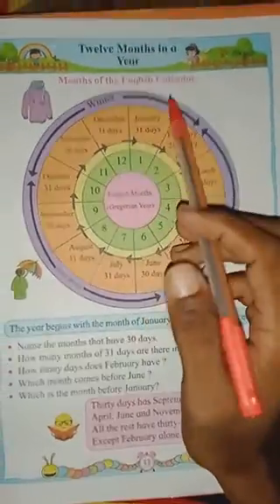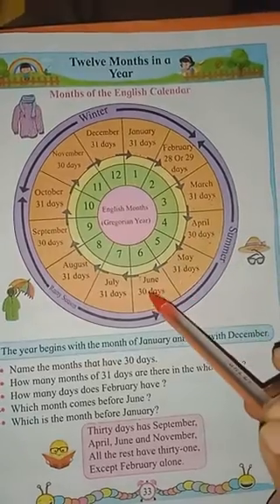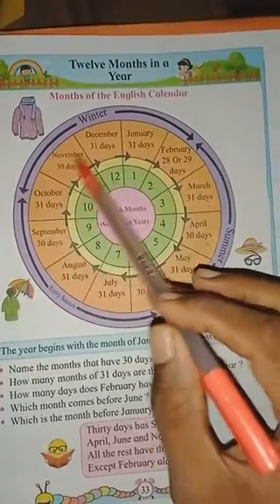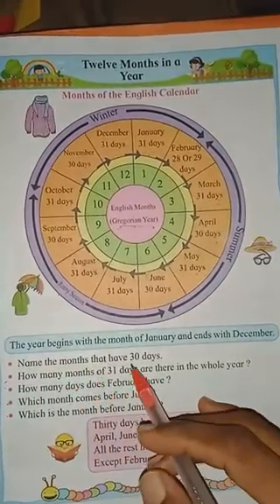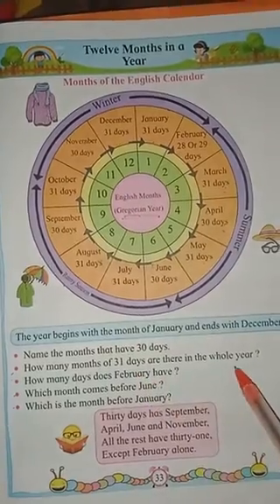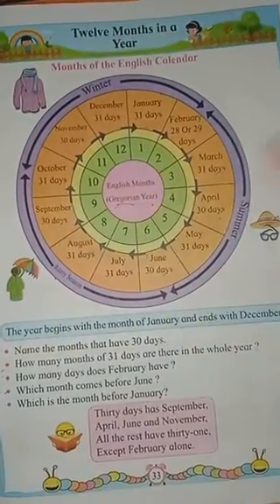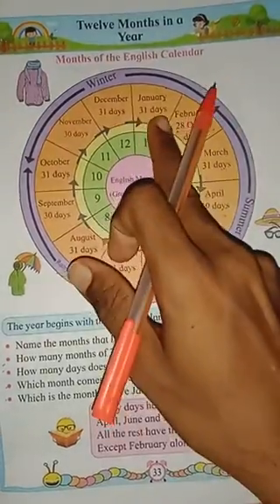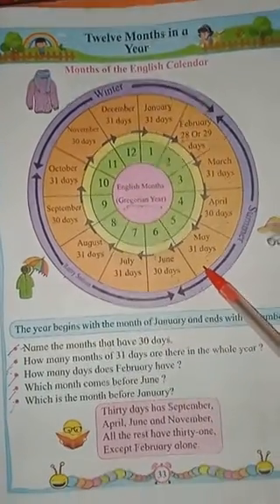Std : 2 Maths Topic : Calender